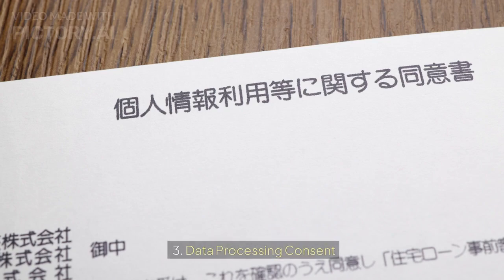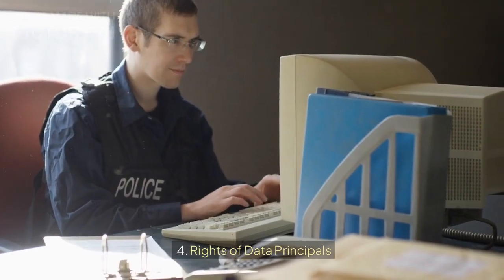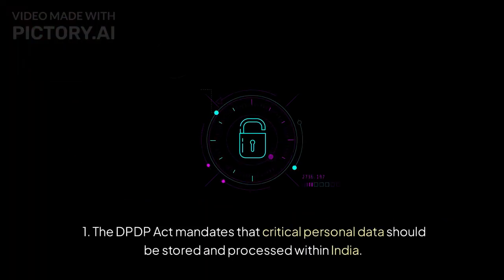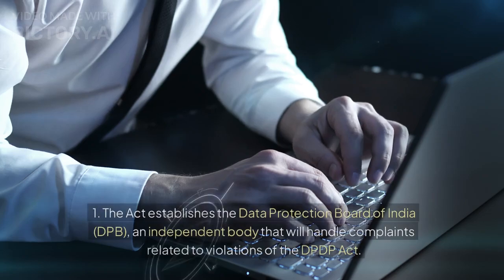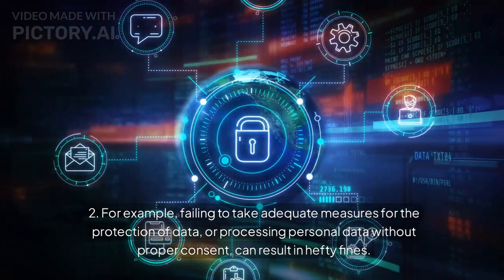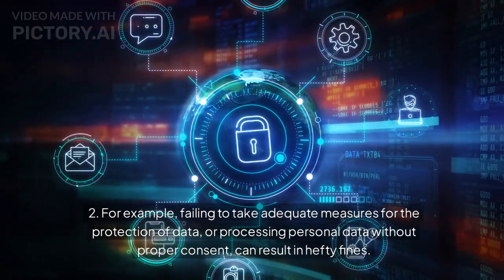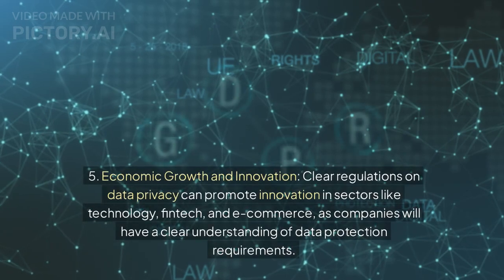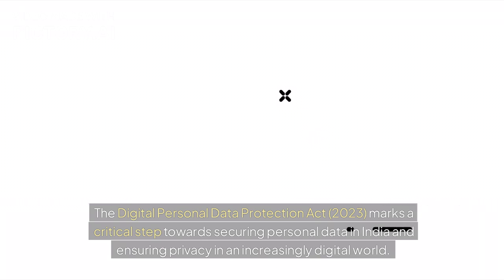DPDP Bill Key Features and Importance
The **Digital Personal Data Protection (DPDP) Bill, 2023** is a landmark legislation in India aimed at safeguarding individuals' digital privacy and regulating the processing of personal data. It requires organizations to obtain explicit consent from individuals (data principals) before collecting and processing their personal data. The Bill outlines individuals' rights to access, correct, and delete their data, and mandates stringent security measures for data fiduciaries. It establishes the **Data Protection Board of India** to address grievances and penalties for non-compliance. The Bill also includes provisions for data localization and cross-border data transfers, ensuring robust data protection standards.